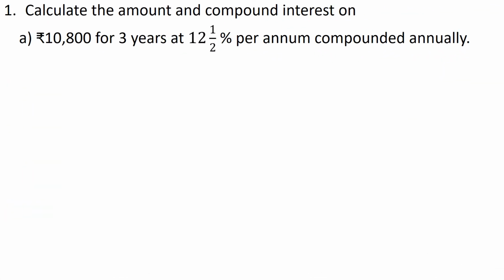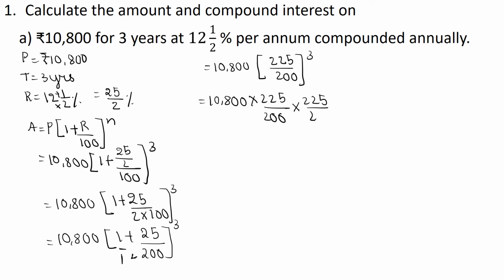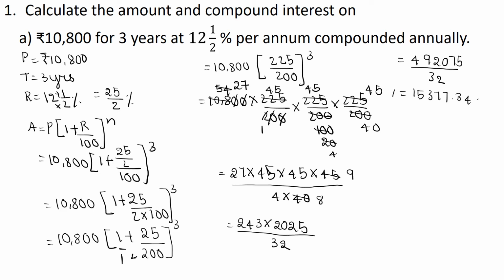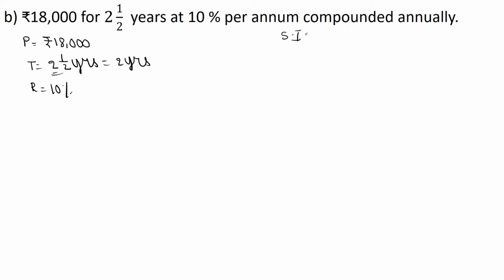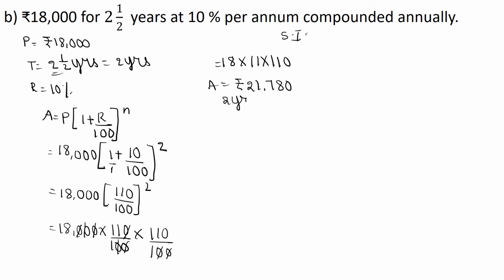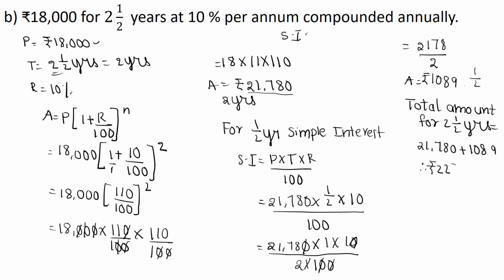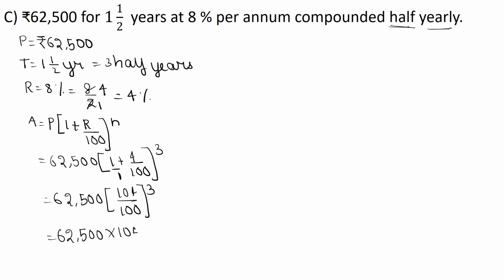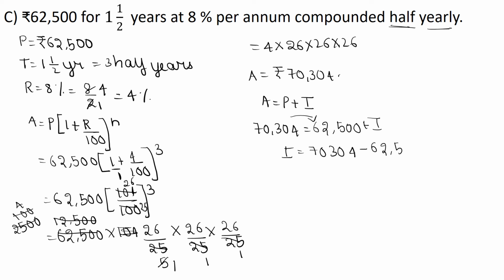COMPARING QUANTITIES II EXERCISE 8.3 II 8Th CLASS II MATHS II